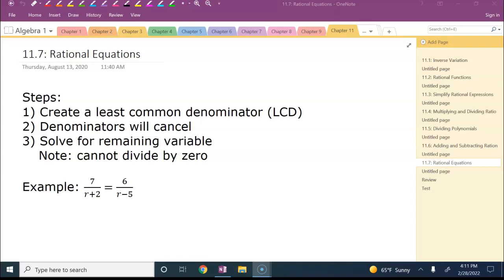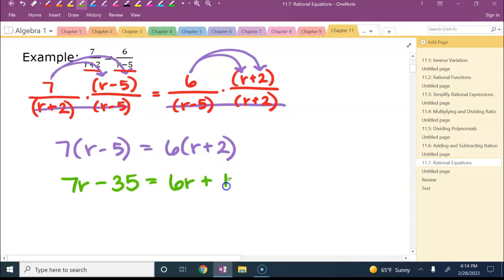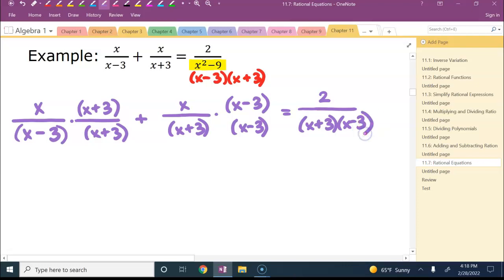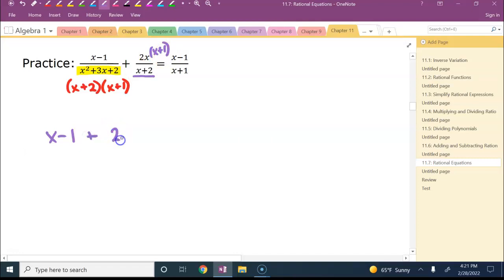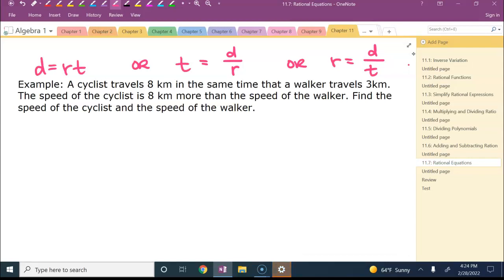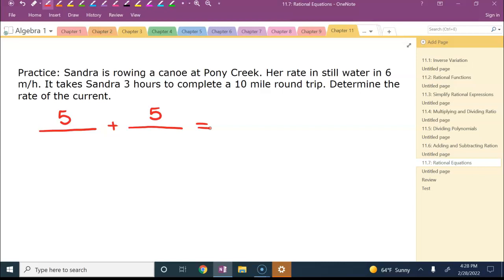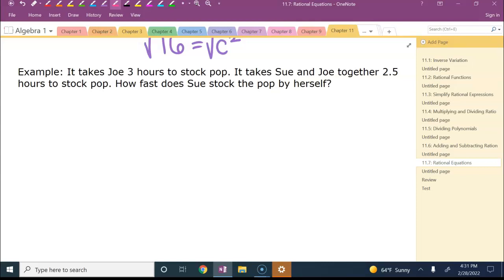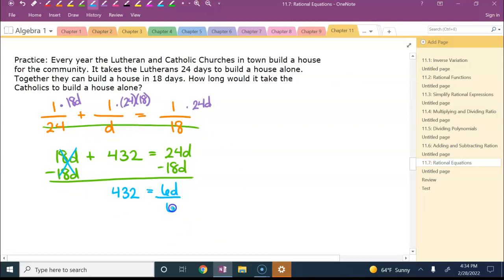Algebra - 11.7 Rational Equations